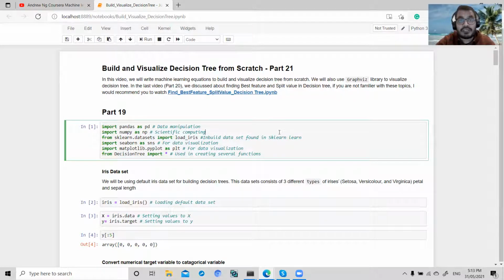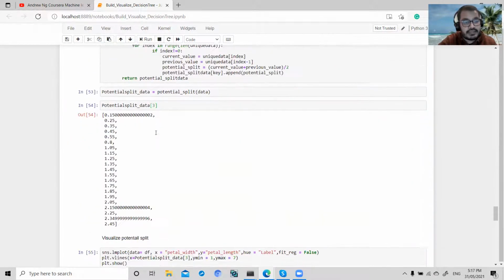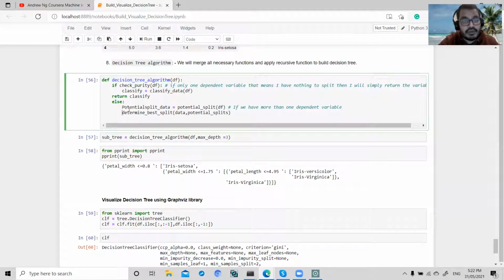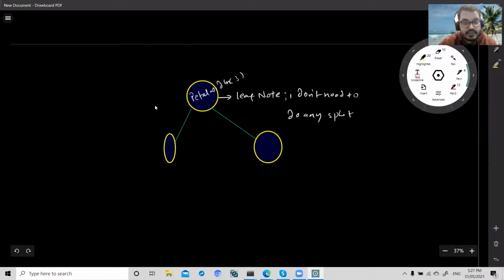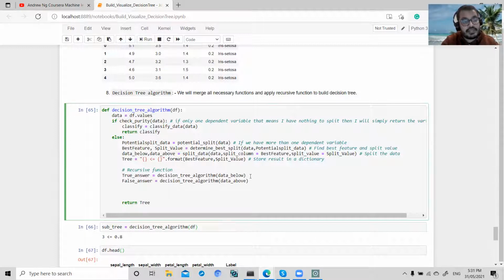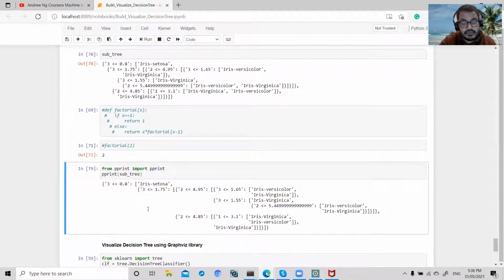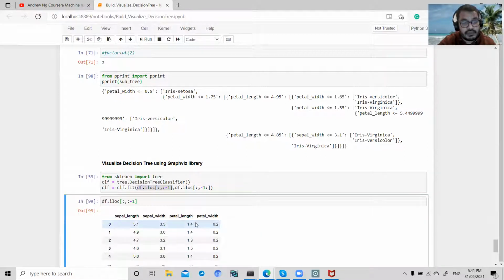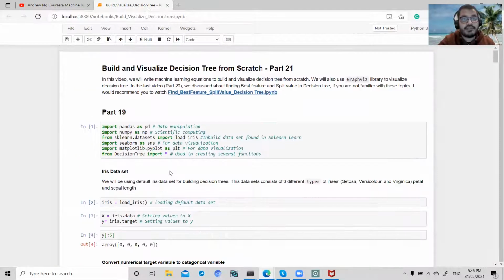#21- Build and Visualize Decision Tree from Scratch in python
This video explains how to build and visualize Decision Tree from Scratch in python.